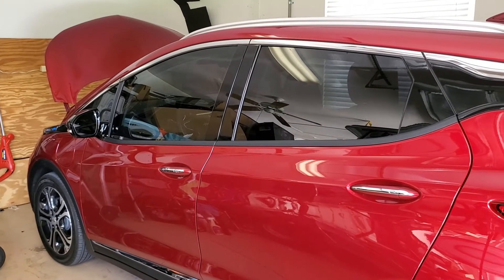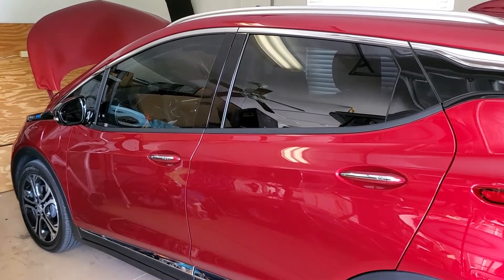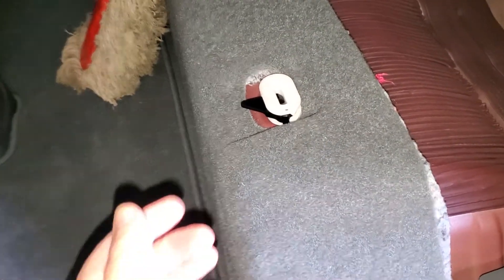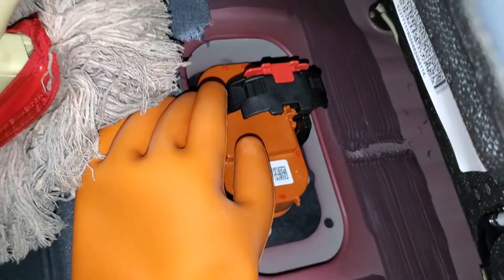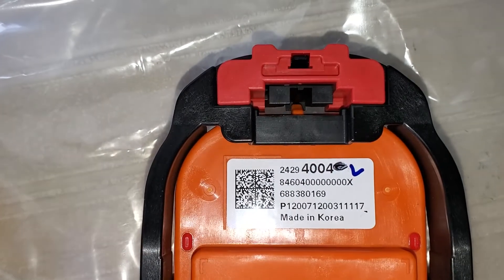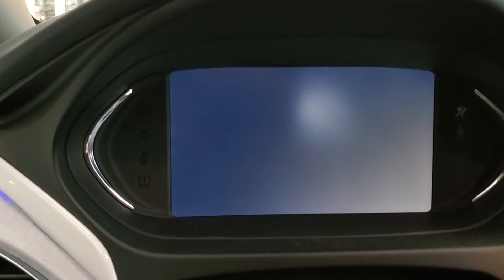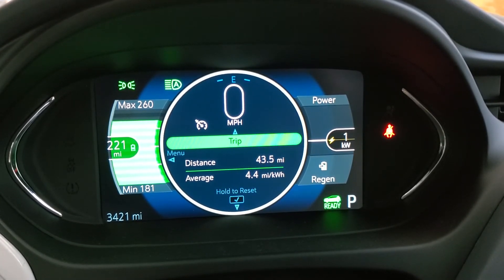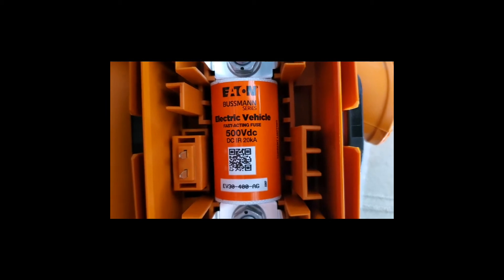Replacing MSD on 2019 Chevy Bolt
How to replace the MSD (Manual Service Disconnect) on a 2019 Chevy Bolt